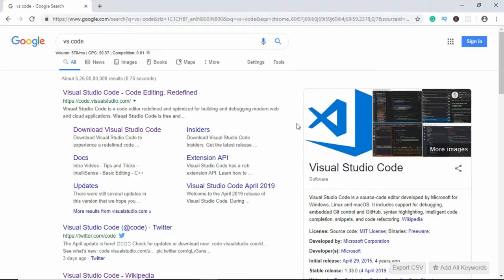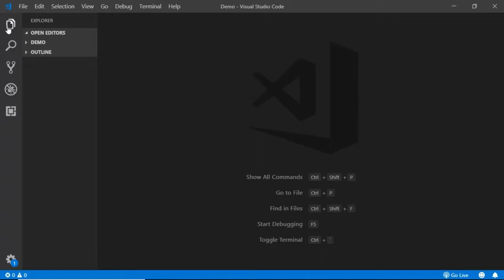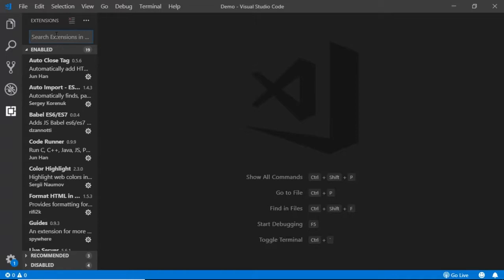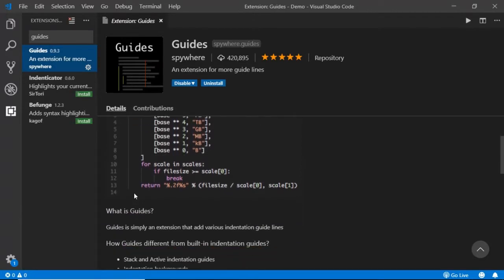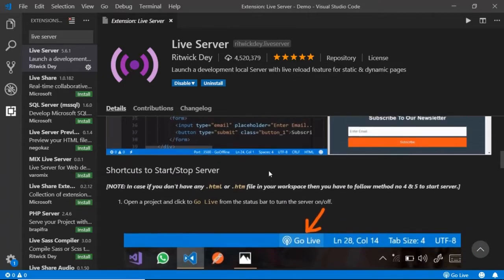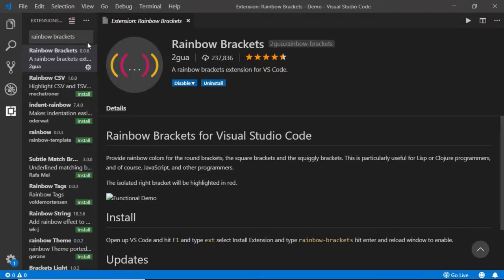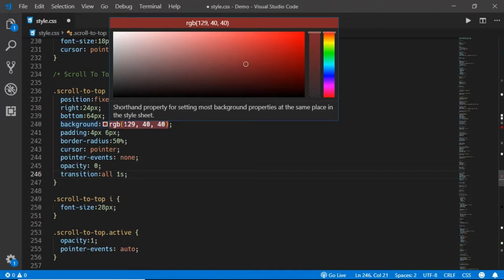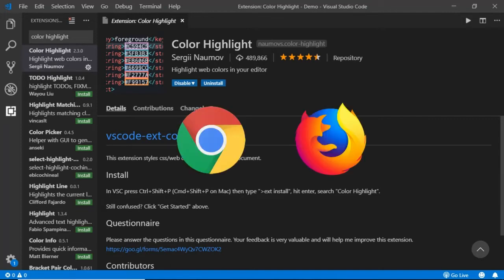1 Code Editor & Extensions To Use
2. Setting Things Up